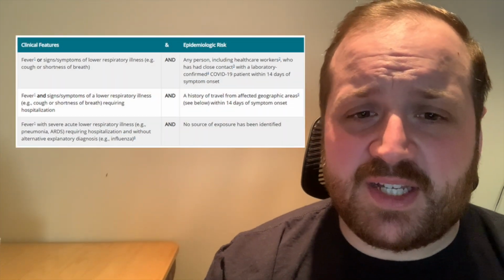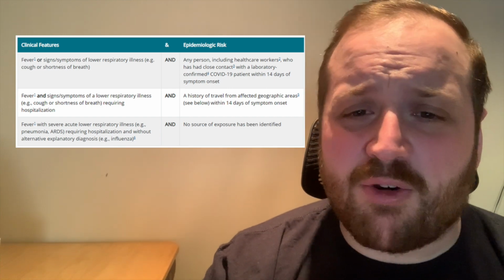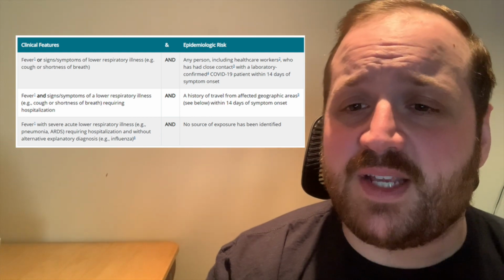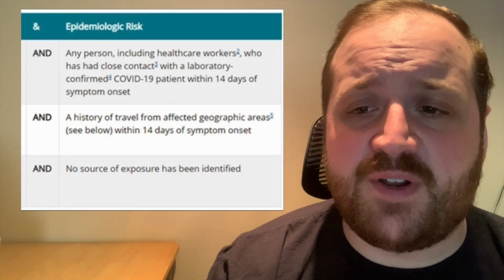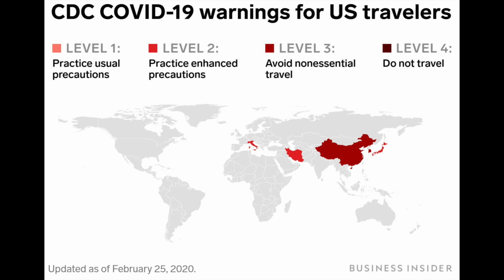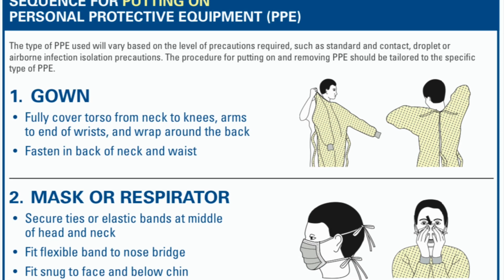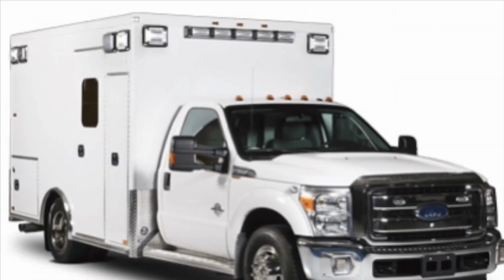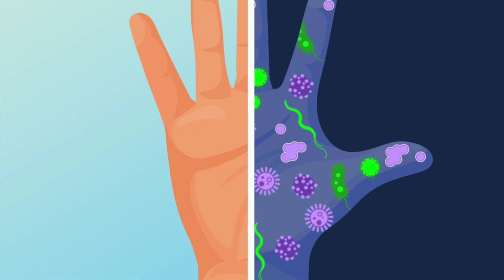Coronavirus and EMS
Mike from The Overrun talks about the outbreak of Coronavirus/COVID19, what you need to know as EMS clinicians, how to care for your patients, and how to protect yourself.